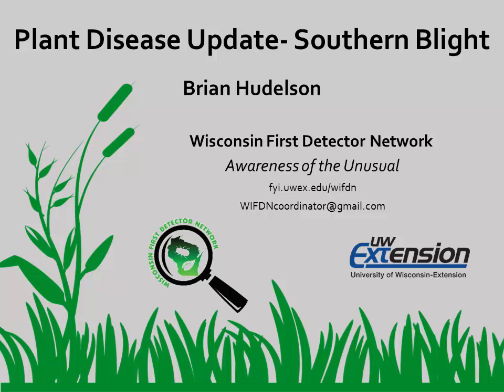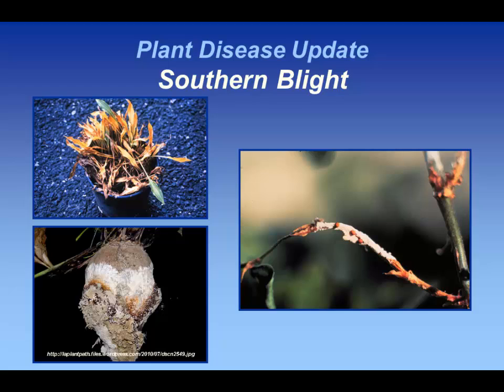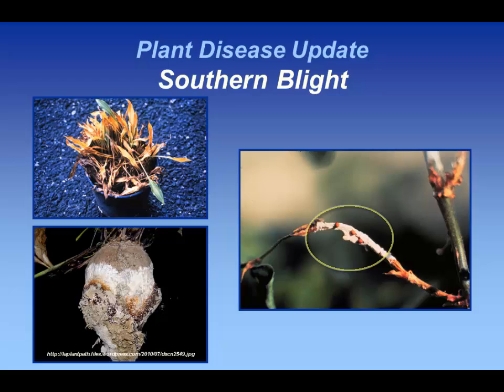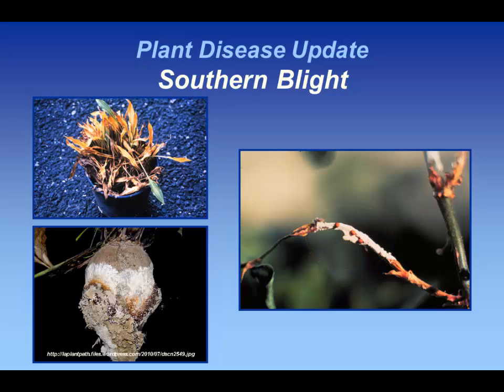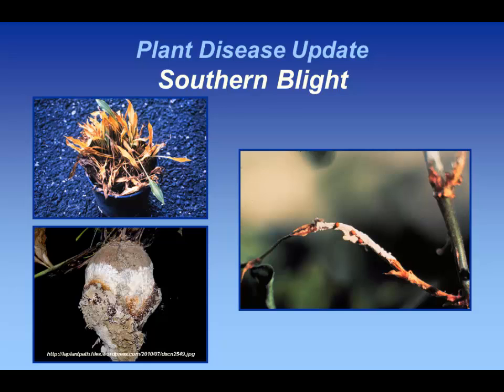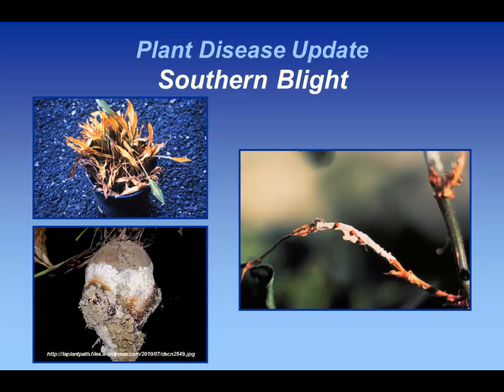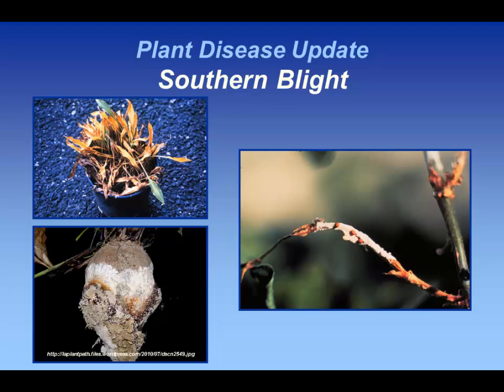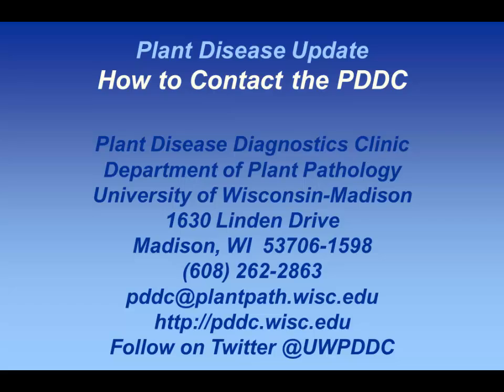Southern Blight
Director of the Plant Disease Diagnostic Clinic, Brian Hudelson, talks about southern blight.